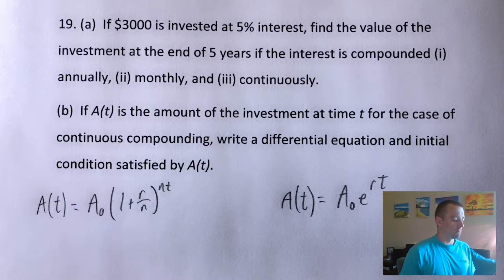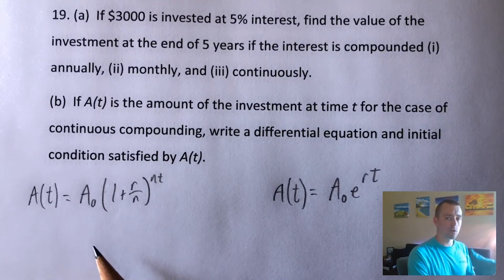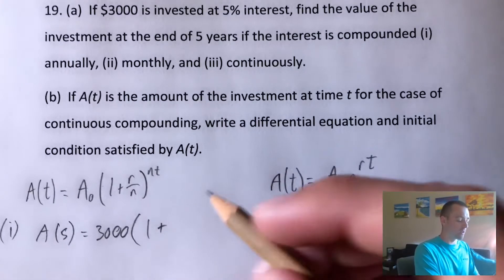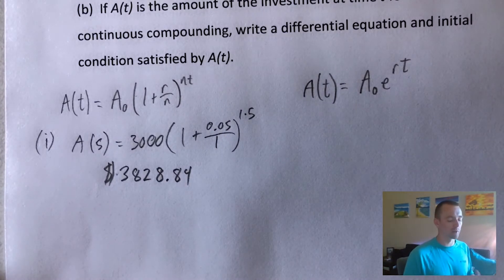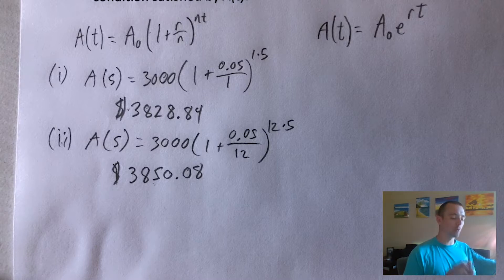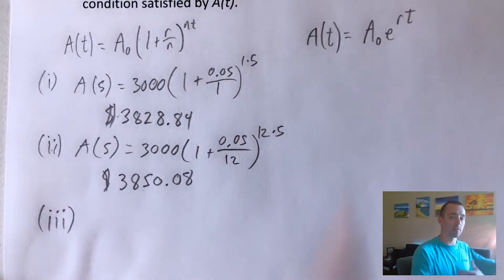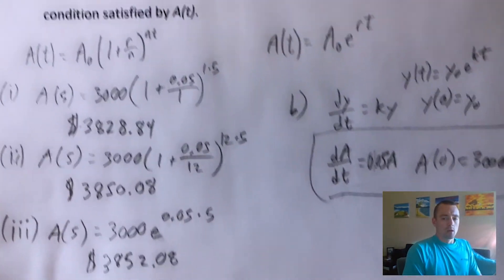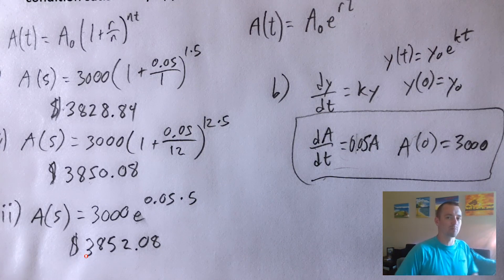Equation for Continuous Compound Interest Problem Example | Jake’s Math Lessons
In this video I have shown example of continuous Compound Interest problems solution with the two formula which i discussed in my integral cheat sheet.
There are two formulas which I used here.
a) If a 3000 Dollars is invested at 5% interest, find the value of the investment at the end of
5 years if the interest is compounded
1. annually
2. Monthly
3. Continuously
b) If A(t) is the amount of the investment at time t for the case of continuous compounding, write a differential equation and initial condition satisfied by A(t)

To solve these problems I used two formulas
# A(t) = A0 ( 1 + r/n ) ^nt ( If compound of specific duration is required)
#  A(t) = A0e^rt ( if continuous compound required)
# dy/dt = ky   y(0) = y0

I hope you will get the whole idea of these formulas to understand the equation of continuous compound interest .

Chapters
0:00 Check Out My Integral Calculus Cheat sheet
0:51 Subscribe To My Channel , Hit The Like and press the bell icon
1:09 Continuous Compound Interest Problem
 2:08 Describing two formulas
4:32 Solve for Continuous Compound Interest annually problem a (1)
6:06  Solve for Continuous Compound Interest annually problem a (2)
8:43 Solve for Continuous Compound Interest Continuously problem a (3)
9:12 Starting Part (b)
10:35 Problem "b" Formula discussion
12:43 The differential equation and initial condition satisfied by A(t)